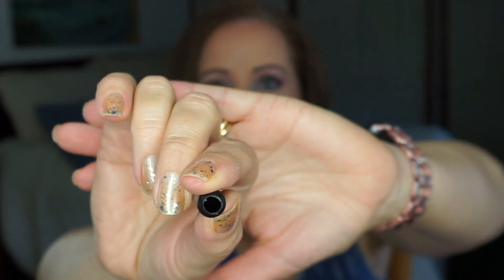Supernatural: Pan Interrupted w/ Amanda Update 1 | Jessica Lee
This is Supernatural: Pan Interrupted and we have decided to do a rolling project based on ALL of the episodes that have ever aired.  I am so excited to be starting this panning project with my bestie Amanda because I absolutely love this tv show. This will likely take us YEARS to complete, especially as they add new episodes for Season 14, but I am up for the challenge.  If you are a Supernatural fan and a panning enthusiast, please feel free to join in!

My Products:
Pilot- Philosophy Hope In A Jar
Wendigo-Marc Jacobs Velvet Noir Mascara
Dead In The Water-Ulta Matte Setting Spray
*DONE*Phantom Traveler-Yves Saint Laurent Black Opium
*DONE*Bloody Mary-Philosophy Renewed Hope In A Jar Eye
Skin- Donkey Milk Sleeping Mask
Hook Man-Sephora Mud Mask
Bugs-Avon Skin So Soft w/SPF 15 & Bug Guard